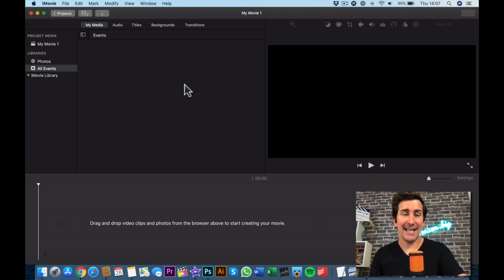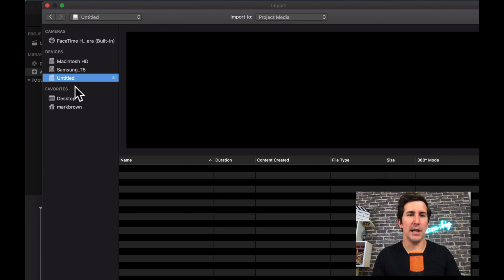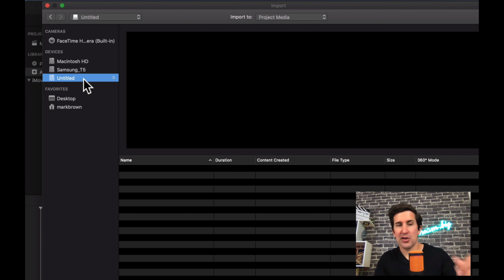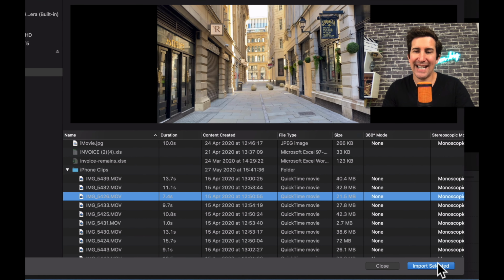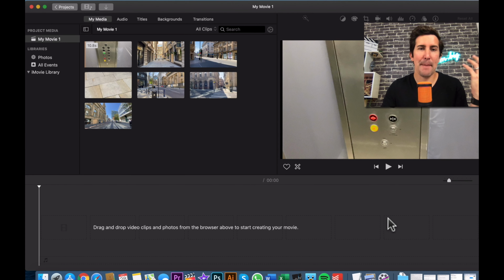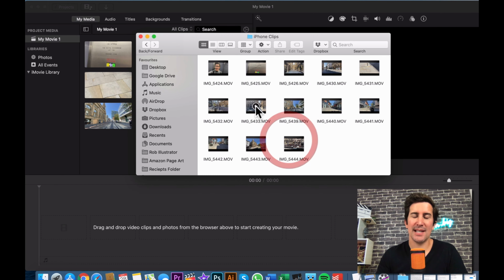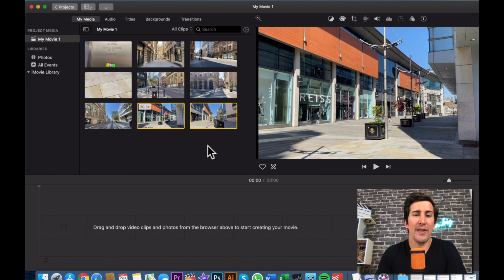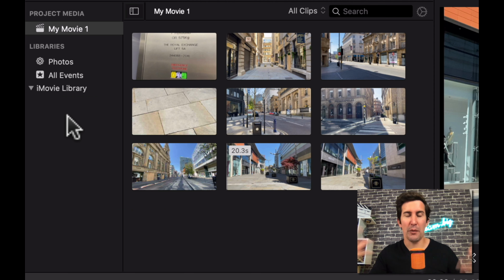How to Import Videos Into iMovie: A Step-by-Step Guide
Ok so you want to start editing, but what is the best way to import videos into iMovie in 2020?
This is part of our iMovie masterclass series and I'll show you the best way to do this.
It doesn't matter where you media or movies come from, THIS IS the best way!

Links:
iMovie Keyboard Cover for your Mac: